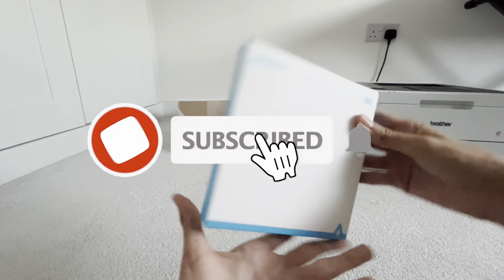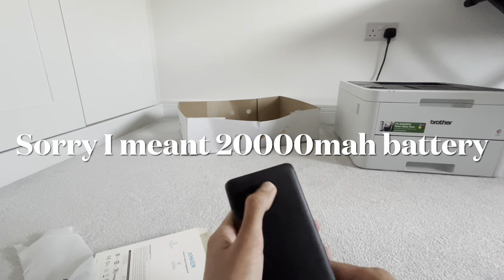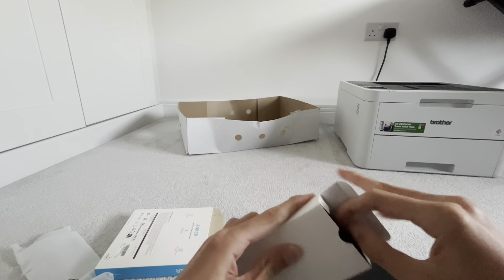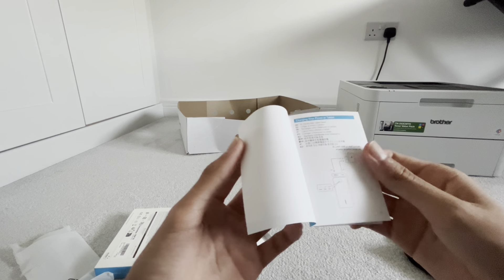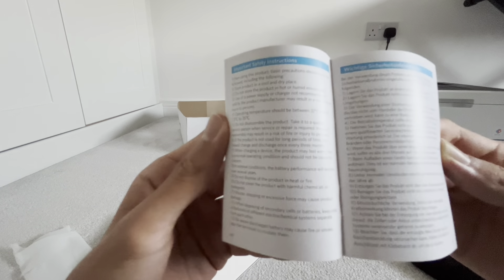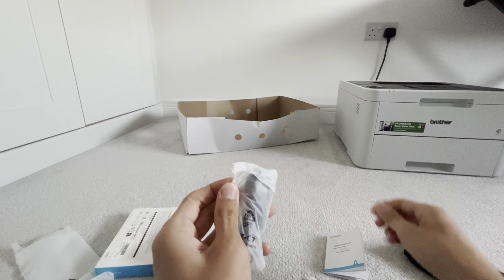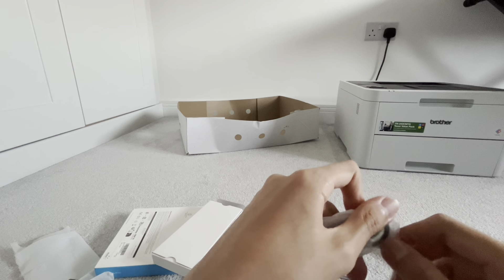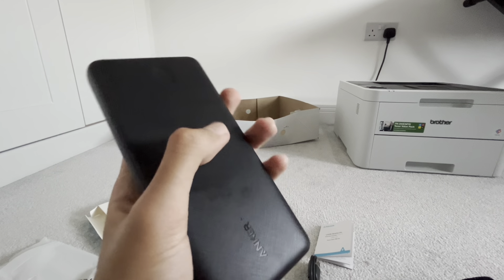Anker 20000mah power bank